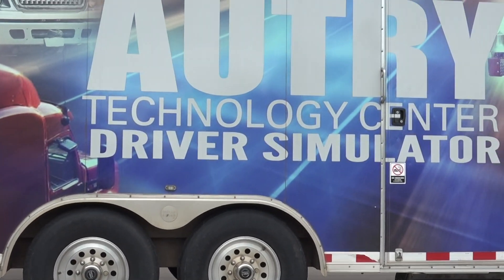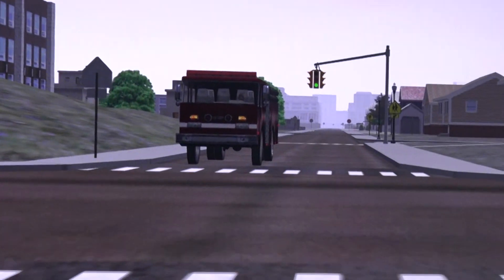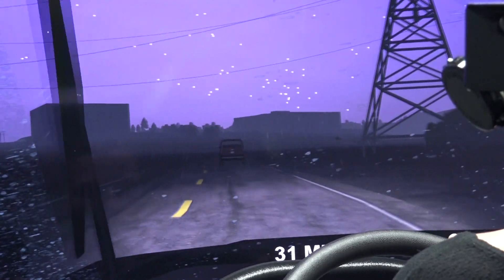Autry's Driver Simulator